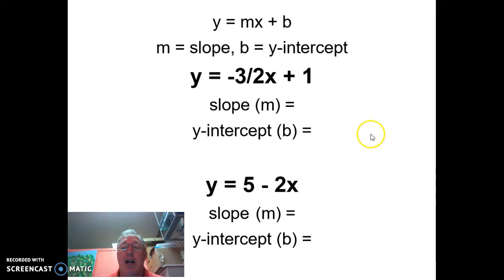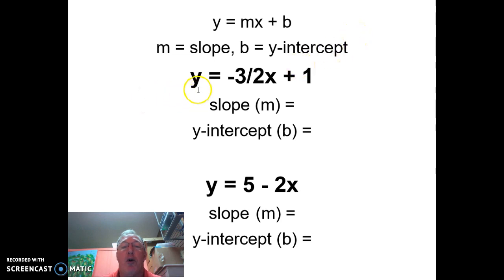Identifying Slope and y-intercept